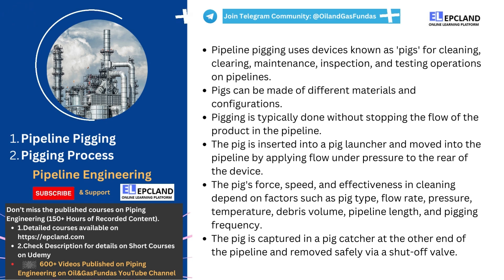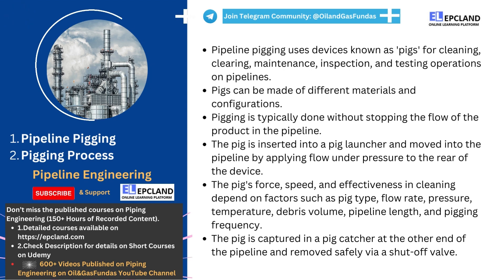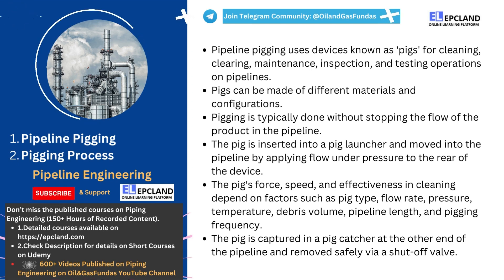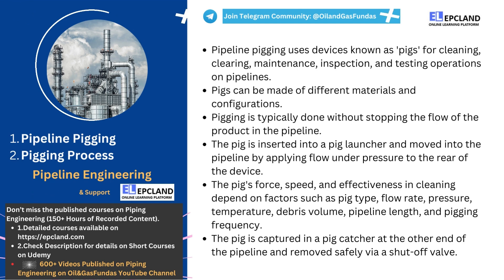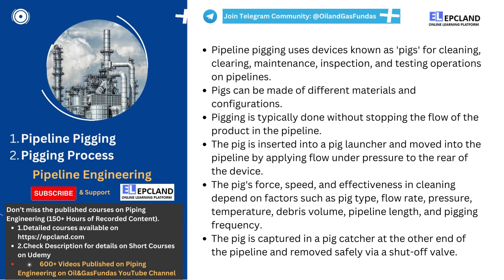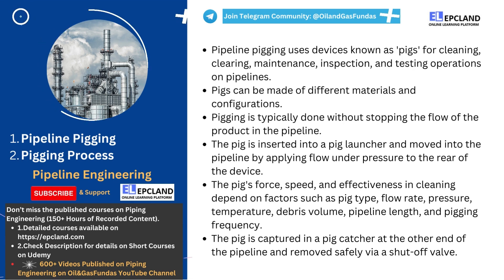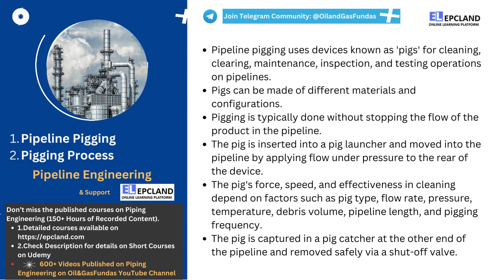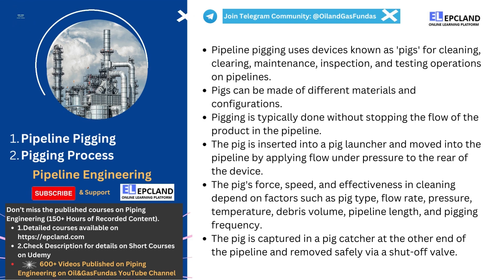Pipeline Pigging: A Comprehensive Guide to Pipeline Maintenance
🎓 Master Piping Engineering with our complete 125+ hour Certification Course Pipeline pigging is an essential process used in the oil and gas industry for the maintenance of pipelines. It involves the use of devices known as "pigs" to perform various cleaning, clearing, inspection, and testing operations on new and existing pipelines. In this comprehensive guide, we will explore everything you need to know about pipeline pigging, including its benefits, how it works, and the different types of pigs used in the process.

Pigging helps to keep pipelines in optimal condition by removing debris, buildup, and other obstructions that can cause blockages and damage to the pipeline. This process also helps to ensure the safe and efficient transportation of oil and gas products, preventing leaks and other environmental hazards. With our comprehensive guide, you will gain a better understanding of how pigging works and how it can benefit your pipeline operations.

Earn rewards while learning with EPCLAND

Happy Learning! 😊